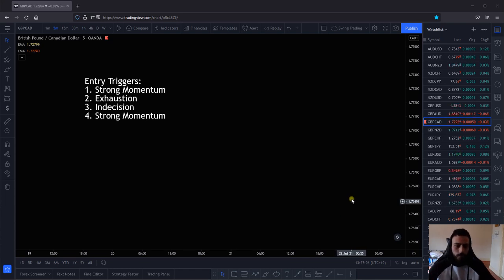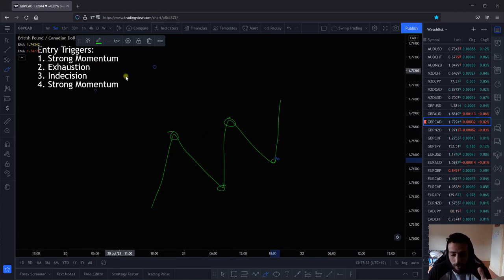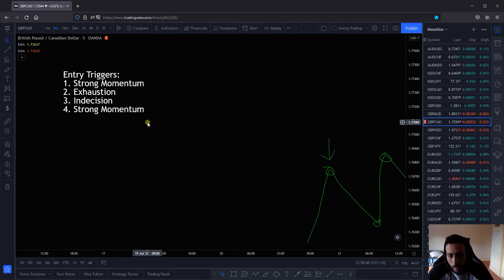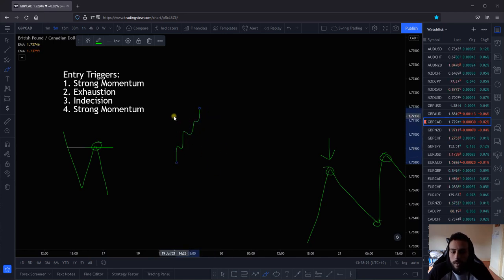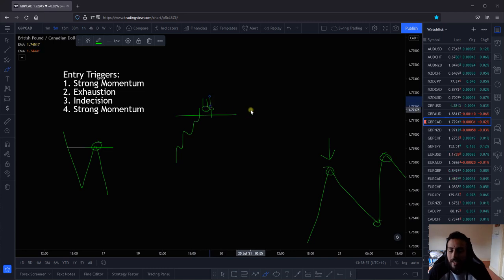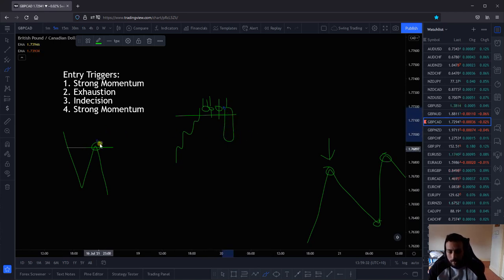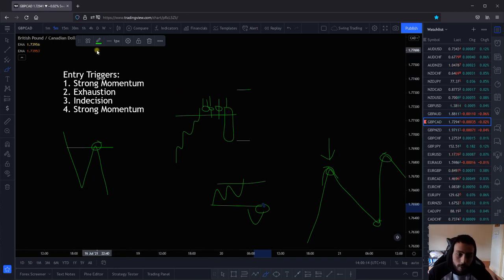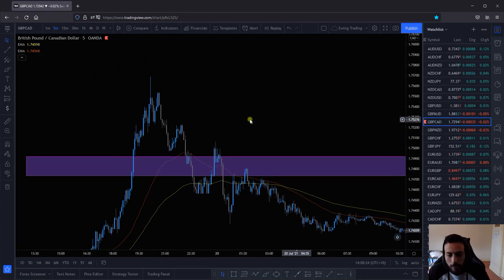Full Forex Course CH4: EP3 Entry Triggers